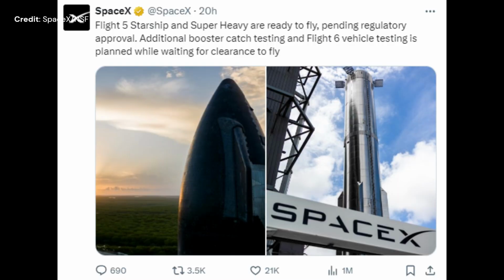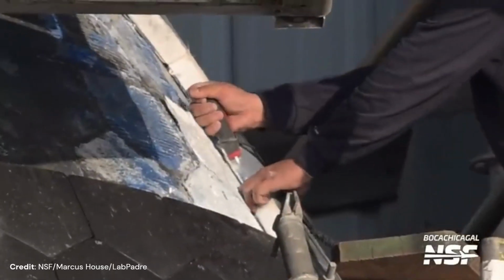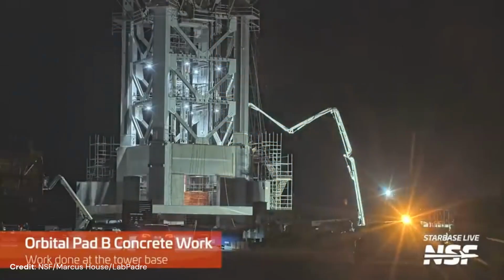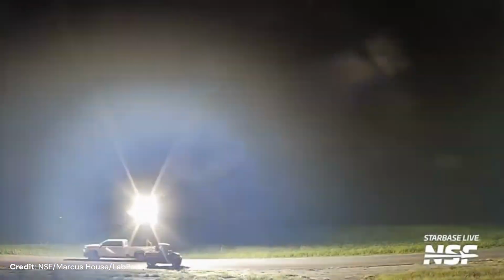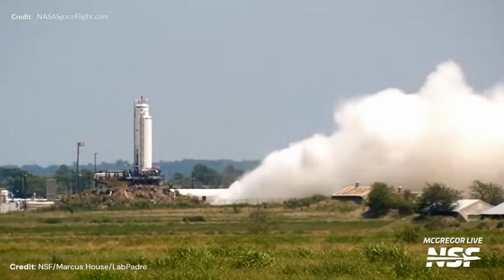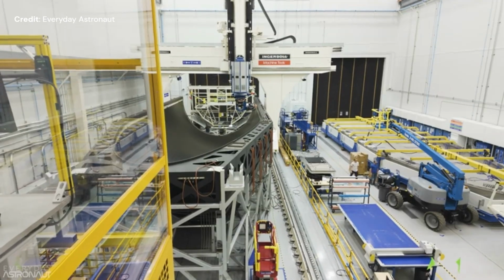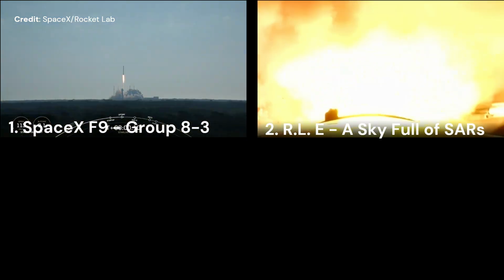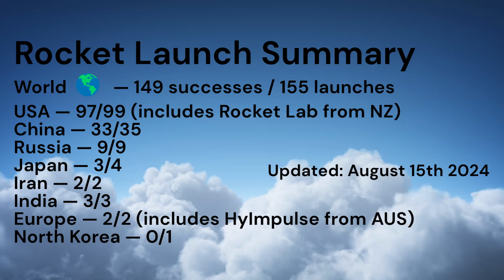Visit of New Glenn Factory with Jeff Bezos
This week is a slow news week with basically info about SpaceX and Starbase, as well as a guided tour of Blue Origin in Florida by Jeff Bezos himself, and we will end this episode with a busy week of rocket launches. I am Christophe Paget from ALL ABOUT SPACE, summarising your space news in a short video.

About me:
My name is Christophe Paget. I work for an aerospace company, however the views presented herein are solely mine. I have an Engineering Degree from the ENSIAME in France,  a PhD in Electronics from the UVHC in France, a PhD in Aeronautics from KTH in Sweden and an honorary Professorship from Cardiff university. This Youtube channel offers a platform for informing a large audience about space.